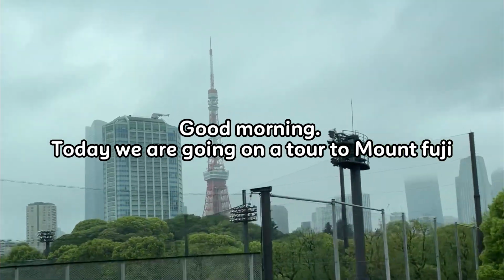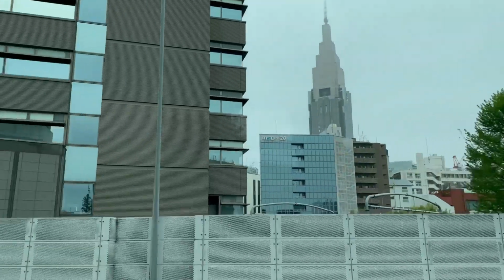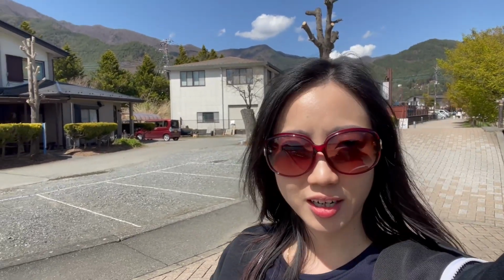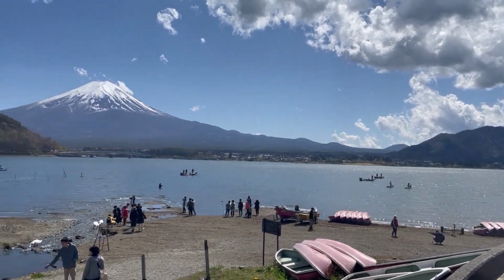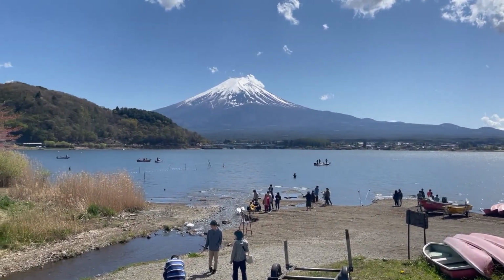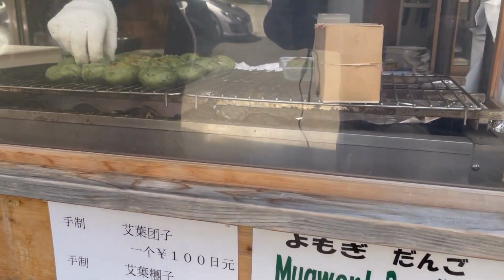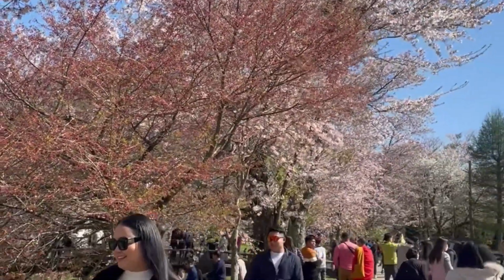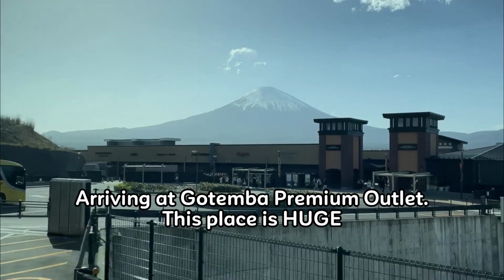Mount Fuji Vlog on a clear day - Mt Fuji 5th Station, Lake Kawaguchi, Oshino Hakkai -Tokyo vlog #5.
We visited Tokyo in April. Weather today was perfect and Mount Fuji was very visible. It was a windy & cool 13oC - 25oC.

Journey with us as we took a local tour to visit some of Mount Fuji's famous landmarks.
We purchased our tour from Klook (link below). Highly recommend the tour although it's a bit rush, but still well worth the money.

Timeline:
0:00 - Intro
0:29 - Itinerary
0:33 - Tour starts
2:14 - Mt Fuji 5th station
4:37 - Lake Kawaguchi
5:55 - Swans
7:32 - Mount Fuji views
8:42 - Oshino Hakkai
12:04 - Gotemba Premium Outlet
12:26 - Shinjuku Station
13:12 - Kabukicho
13:19 - Shinjuku 3D cat
13:35 - Yakiniku dinner
14:14 - Balcony views